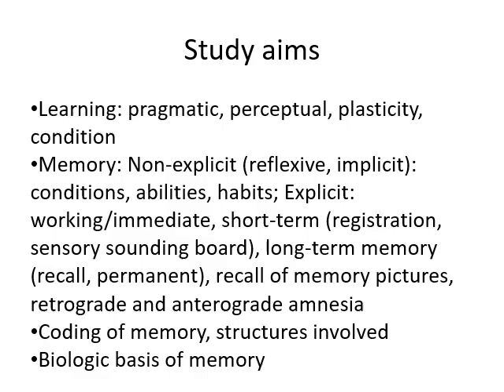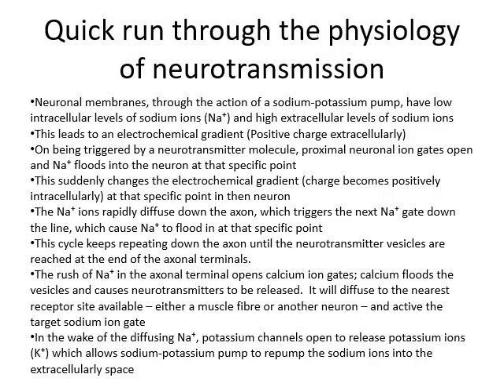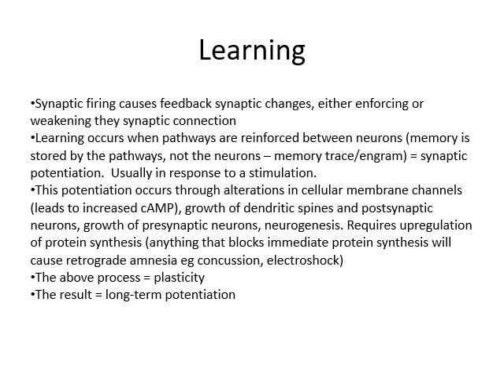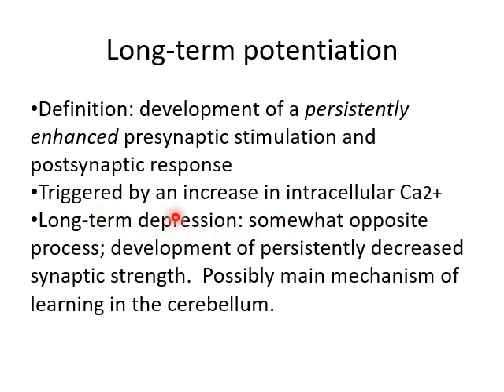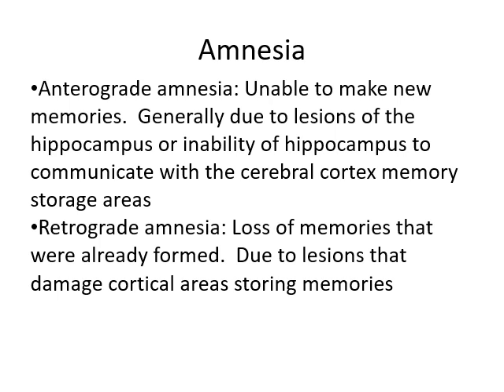The Physiology of Learning and Memory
A neurophysiological look at how learning and memory works